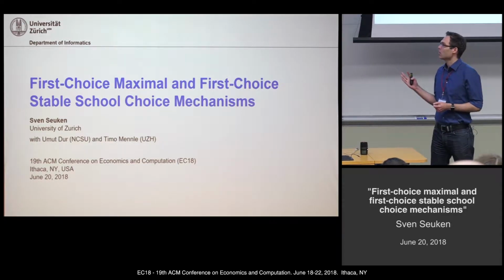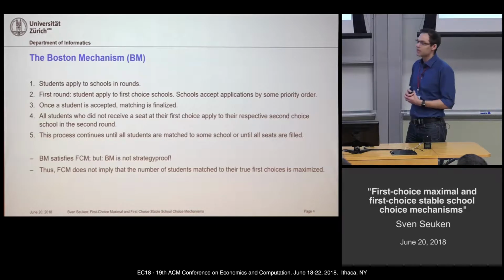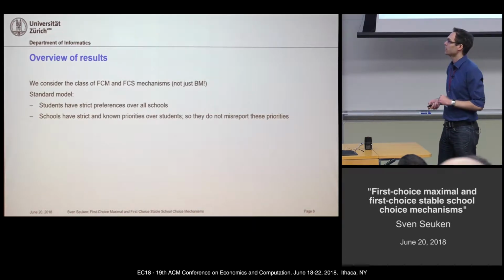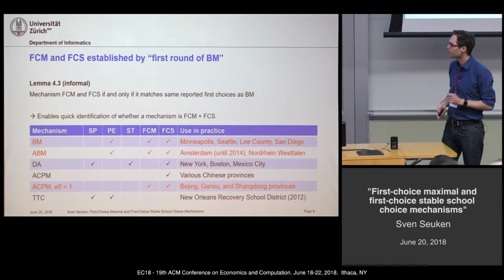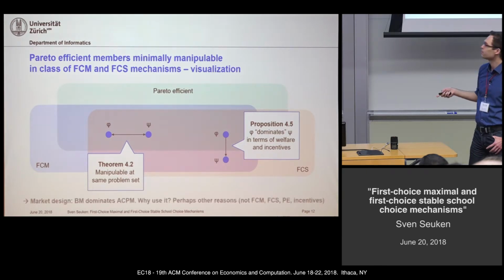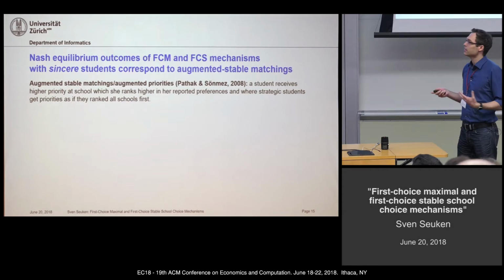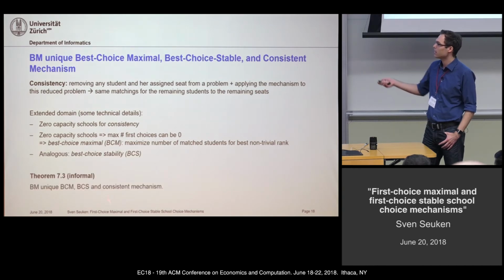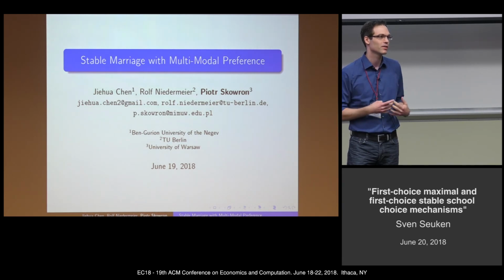EC'18: First-Choice Maximal and First-Choice Stable School Choice Mechanisms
Title: First-Choice Maximal and First-Choice Stable School Choice Mechanisms
Authors: Umut Dur, Timo Mennle, Sven Seuken
Speaker: Sven Seuken
Session: 5a: Matching